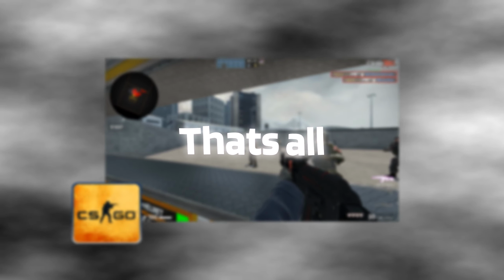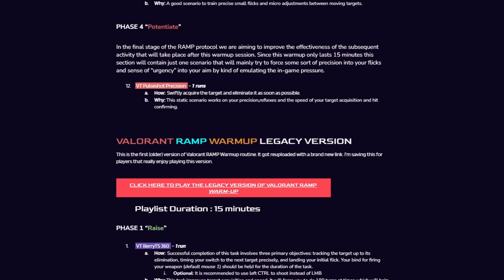BEST AIM LABS Warm Up For CS2/VALORANT│Voltaic RAMP UP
Been enjoying this warm up for a while now so I created this vid.

Song- w3d1xy - tears of my loved ones

CSGO Aimlabs routine / Valorant Aimlabs routine / Valorant Warm up
CSGO Warm up / CSGO Improve Aim / Valorant / Improve Aim